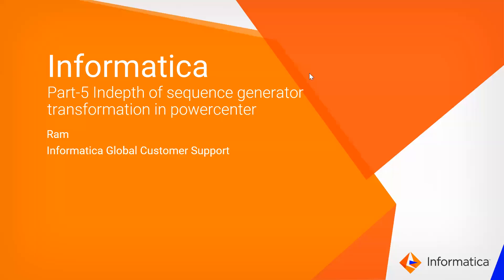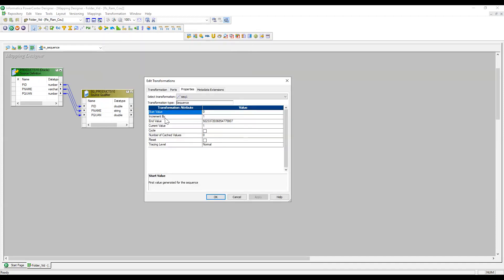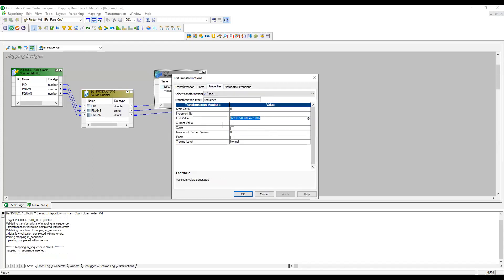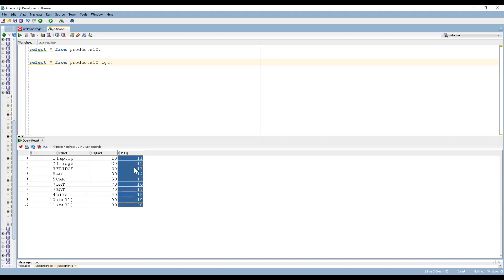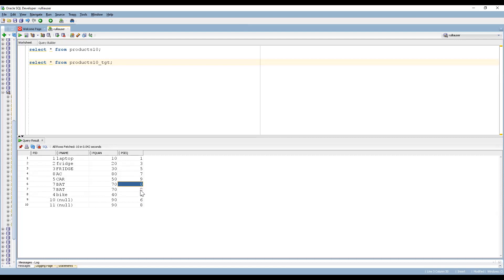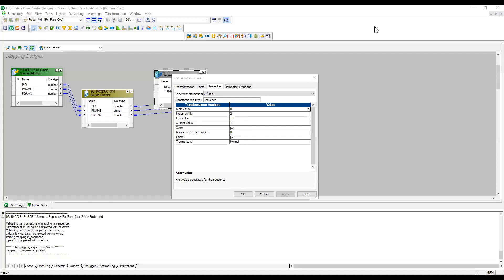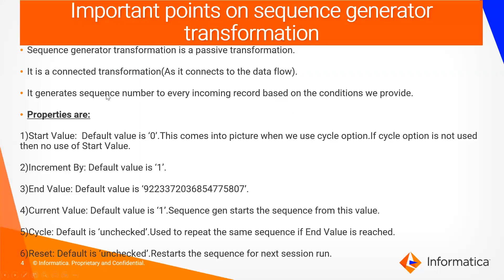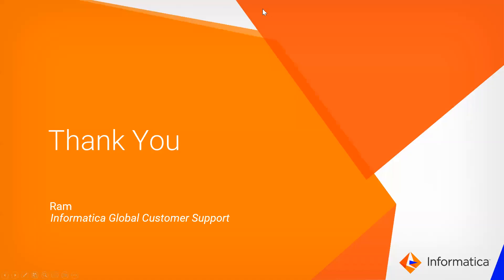Part 5: Sequence Generator Transformation in PowerCenter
This video explains Sequence Generator Transformation in PowerCenter.

Expertise: Advanced

User Type: Developer

Category: Developer

Project Phase: Implementation